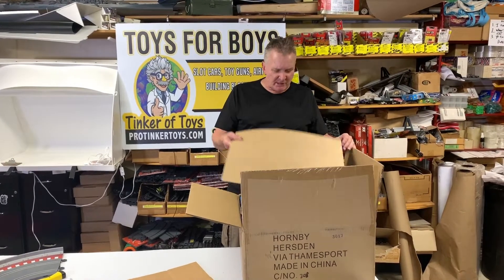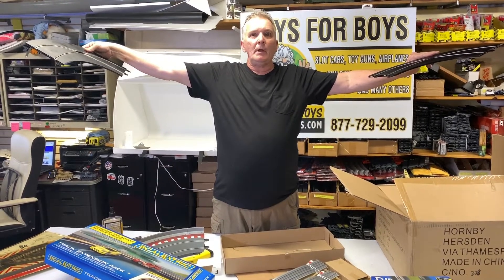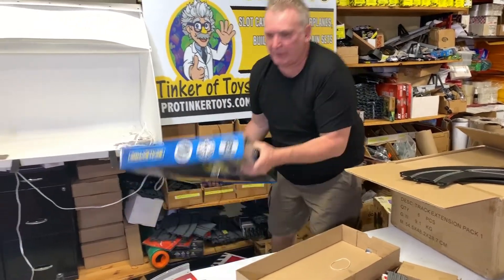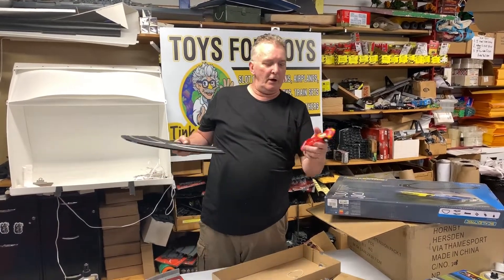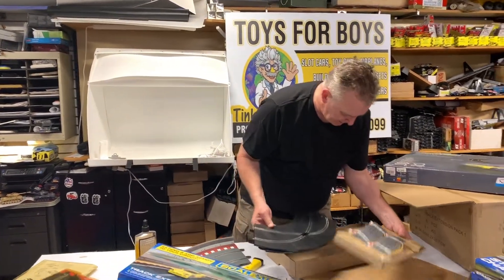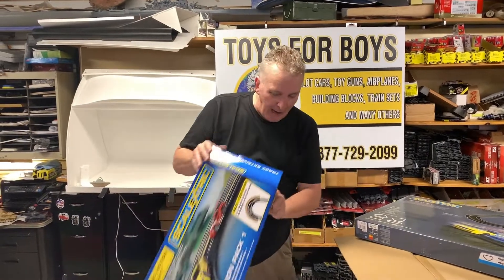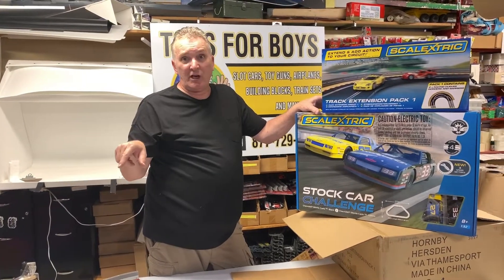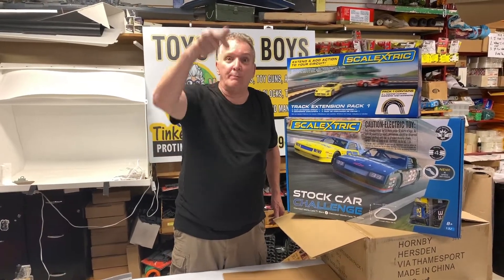Scalextric Track Extension Pack 1 | C8510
Information:

Extending your Scalextric layout has never been easier. The seven Scalextric Track Extension Packs are totally flexible in their design. Any of these packs can be added to Standard or Digital Scalextric circuits. Each pack can be incorporated into a Scalextric circuit, from simple ovals and figure-of-eight tracks to the largest layouts. One or more Track Extension Packs can be added to the same circuit. You could use all the Track Extension Packs to make a hugely impressive circuit incorporating all the featured track pieces. The reverse side of the packaging explains how the Track Extension Pack can be incorporated into any number of layouts. Features:  'One size fits all' concept. Compatible with Digital and Standard sets. Fits any sized layout. Contents. 2 x Racing Curves, Borders and Barriers.

 Please note: The Leap Ramp pieces found in Track Extension Pack 2 and the Ultimate Extension Pack are not suitable for Digital Circuits.

Details:

Item # C8510
Scalextric Track Extension Pack 1
1/32
Scalextric Digital
Scalextric Digital ARC